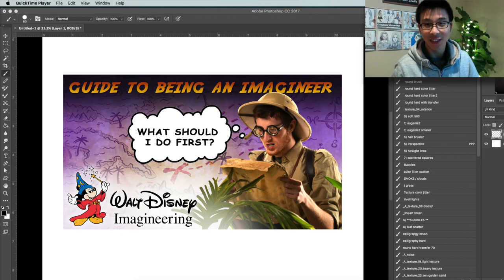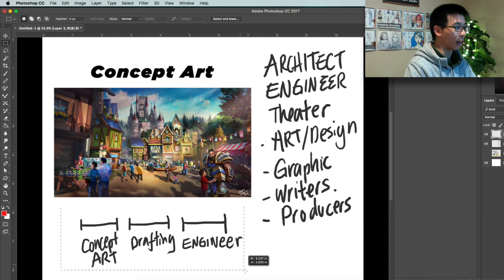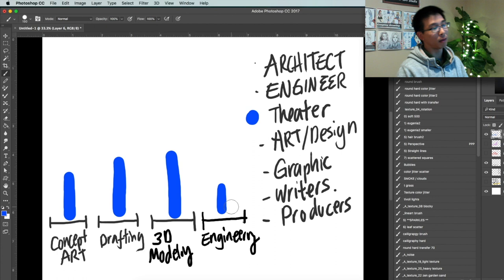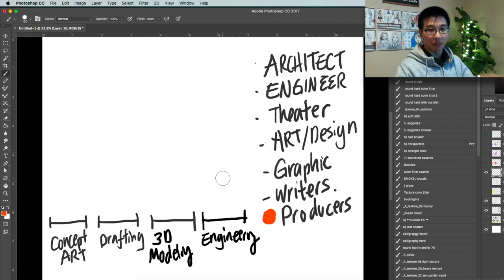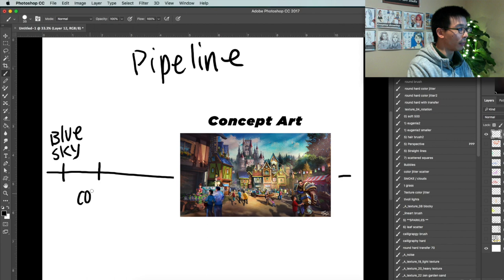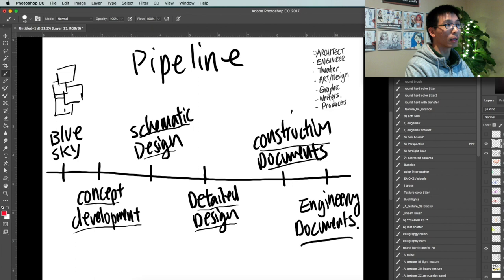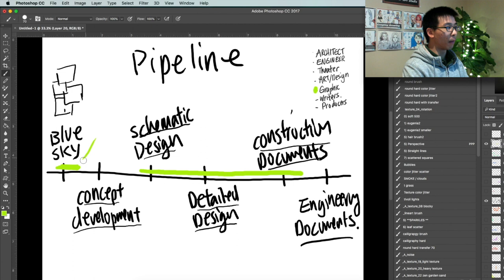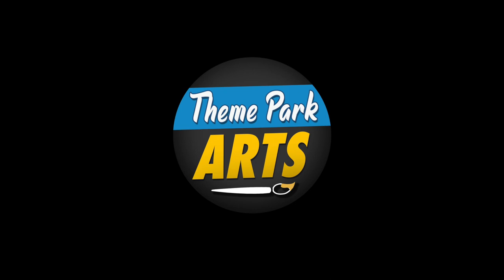Want to be a Disney Imagineer? BEST COLLEGE MAJORS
What should you major in if you want to be a theme park designer? What are important SKILL SETS you need to have? These are questions I’ll answer in this video.

A lot of theme park designers have very “vague” sounding job titles such as… “Art Director,” “Attraction Designer” and “Creative Designer” - but what does it all really mean? You often hear that the job of Themed Entertainment Designers is to tell stories, and create guest experiences - but can you get a bit more concrete? What exactly do you do?

In my opinion, these are the fundamental skill sets and software you should know (or at least start out with).

1) Skill: Concept Art - Creating sketches and paintings of theme parks
Recommended Software: Photoshop

2) Skill: Drafting - Creating blueprints and show-set designs
Recommended Software: AutoCad

3) Skill: 3D Modeling - Creating 3D visualizations of the theme park design
Recommended Software: SketchUp

4) Skill: Engineering  - Creating engineering documents used to build the theme park design
Recommended Software: 3DSMax, Revit, Solidworks

5) Skill: Graphic Design - Creating signage, banners and graphics around the theme park
Recommended Software: Adobe Illustrator. InDesign

I think it’s more important to master the foundational skill, than it is to get the “correct” degree. Many people become Themed Entertainment Designers from all sorts of backgrounds. If you are deciding what to major in college, or wondering what classes to take, these are majors that you could choose if you are interested in Theme Park Design. They provide you with a wide range of skill sets.

1) Architecture (Residential, Commercial, Landscape, Industrial, Urban Designer)

2) Engineering (Civil, Structure, Mechanical, Electrical)

3) Theater (Set Design, Stagecraft, Theatrical Production)

4) Art/ Design (Illustration, Entertainment Design, Industrial Design,
Graphic Design, Interior Design)

5) Other Specialized Skills (Robotics, Creative Writing, etc…)

If you are not going to college yet, start learning software like Photoshop, Illustrator, AutoCad, and SketchUp. They will be useful to you later. It’s never to early to start!

You can go to SkillShare.com to take classes to learn these skills. Thank you for Skillshare for being our video sponsor. (Haha, just kidding. But I hope I will one day!